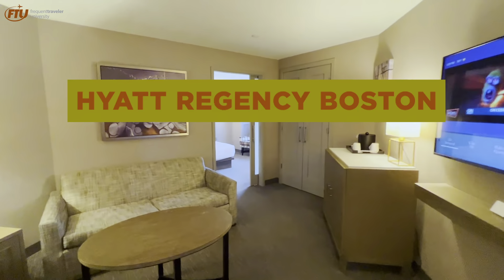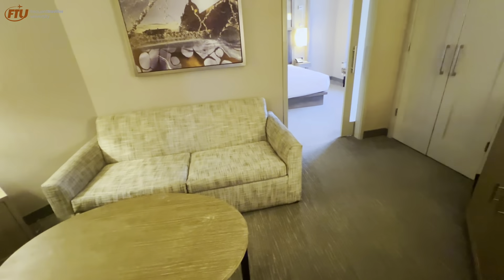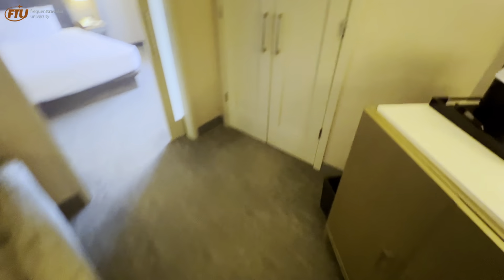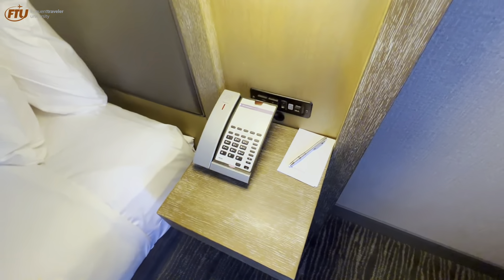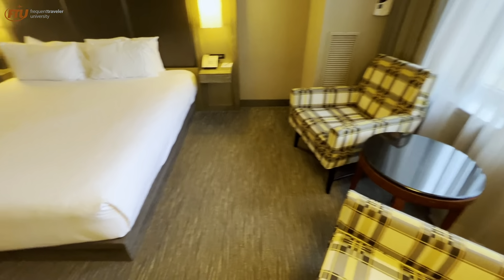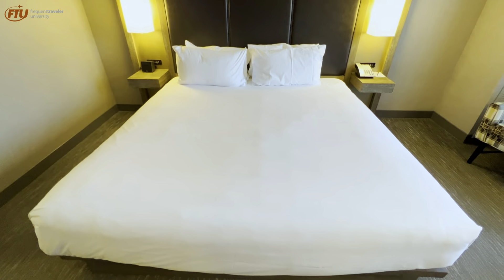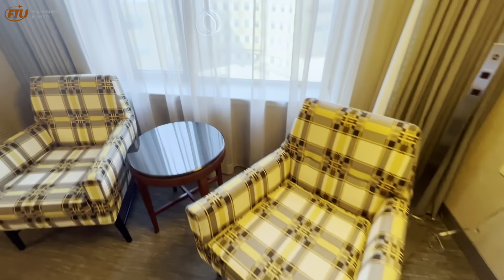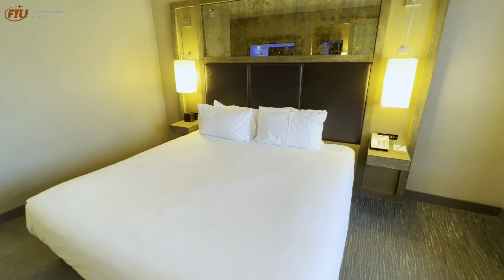Hotel Review: Hyatt Regency Boston, Sept 9-11 2022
Jamie Larounis stayed at the Hyatt Regency Boston in September 2022

Rate: $185/night++

Status Level: Globalist

Upgraded to a Junior Suite, Full breakfast complimentary for Globalists